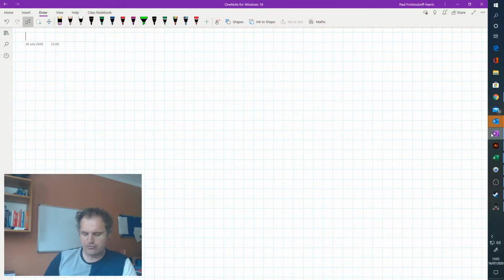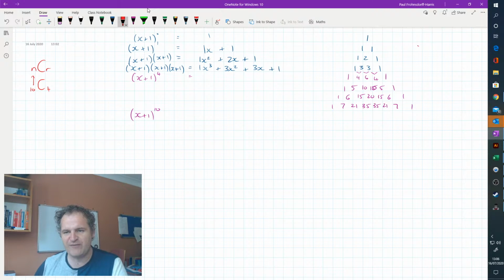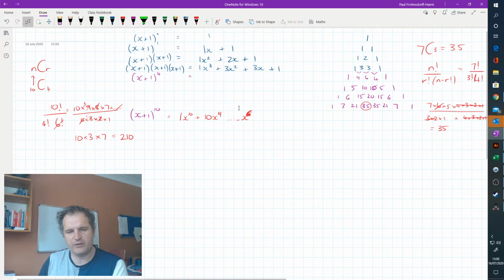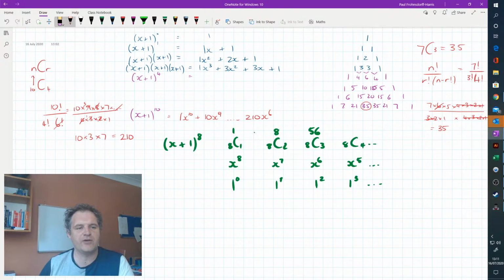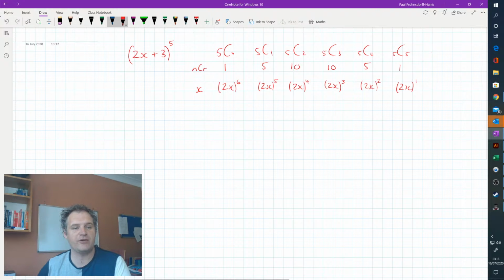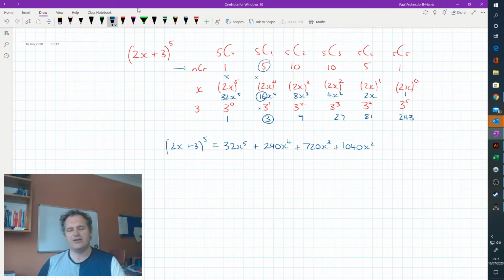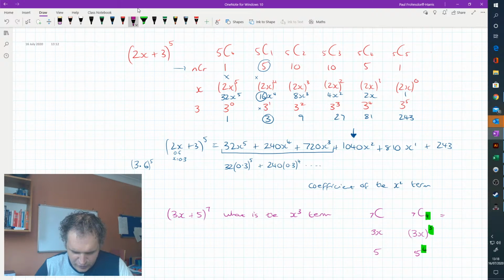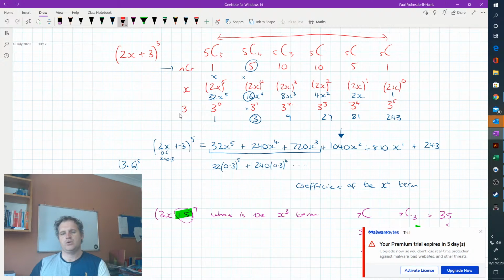BINOMIAL EXPANSION: Expanding large expressions and nCr - A-level Maths Live-stream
This video teaches how to expand brackets raised to large powers of n such as (x+a) to the power of 7. It introduces the idea of nCr and explains a clean, repeatable method which makes mistakes easily traceable.

After the video, attempt this worksheet for further practice.
[worksheet to be added shortly]

This live stream offers a Higher Tier GCSE Maths lesson aimed at providing some Maths education to anyone in the world that wants it. Watch LIVE or watch later for a free and friendly Maths experience.